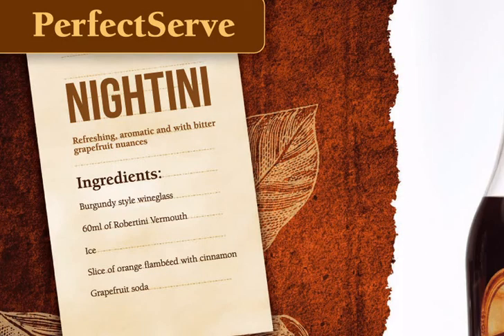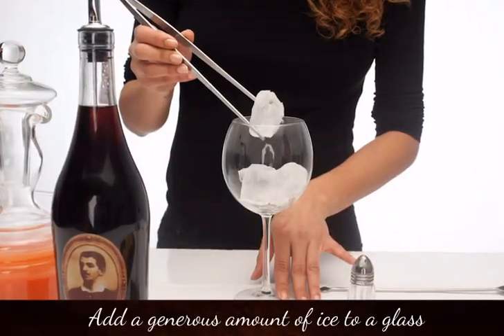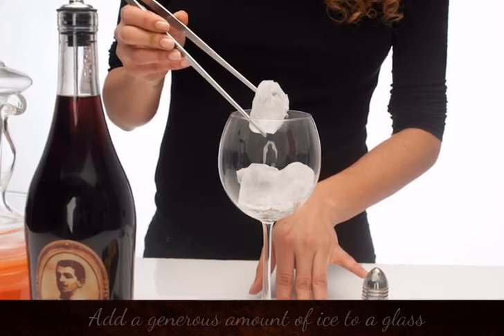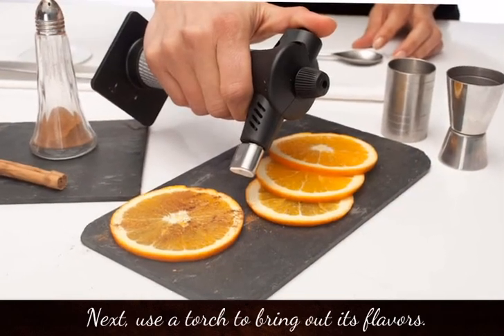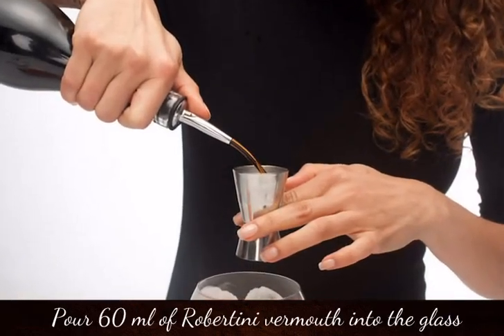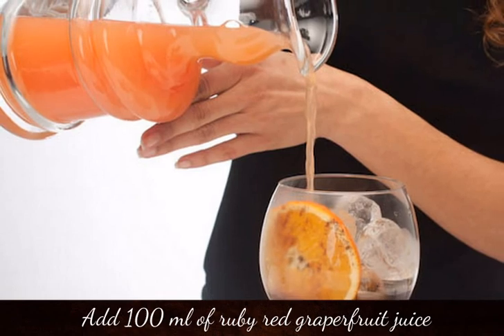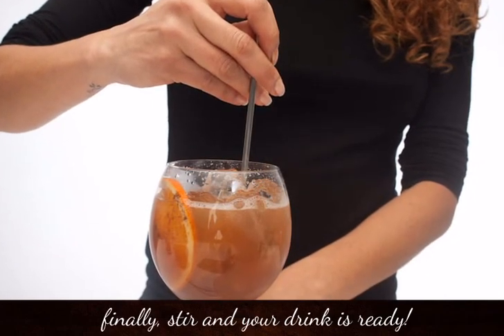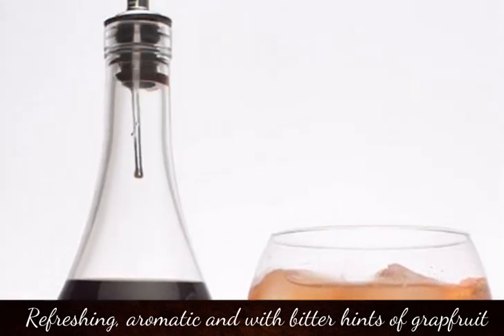Robertini - Nightini Cocktail (English)